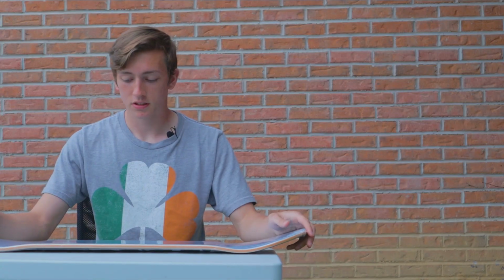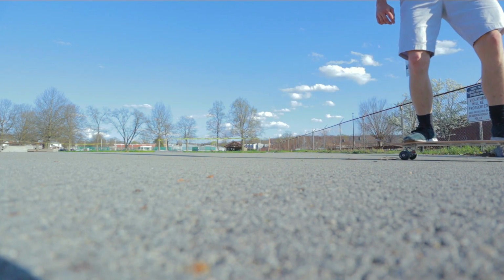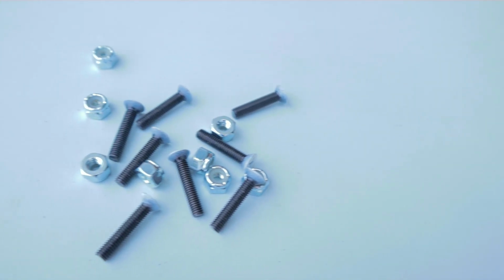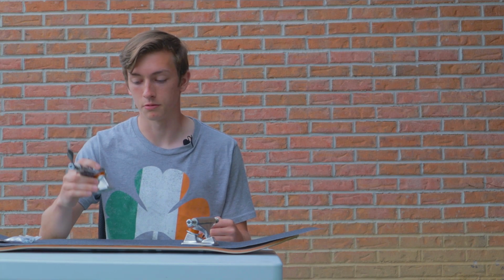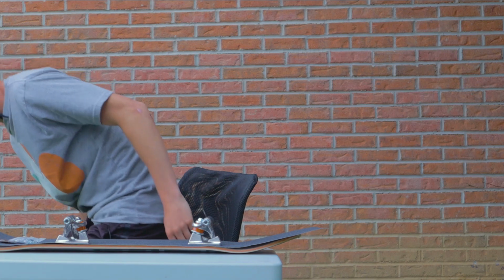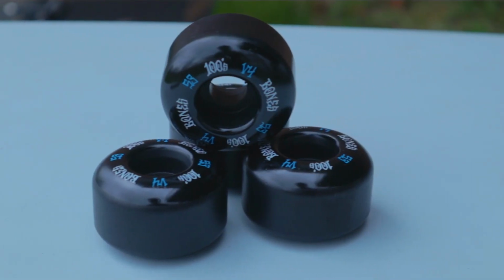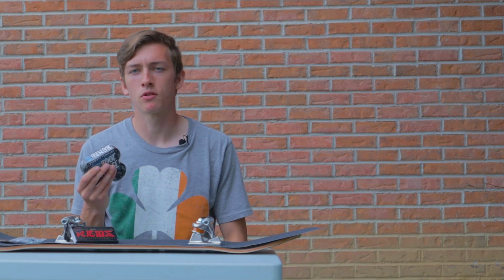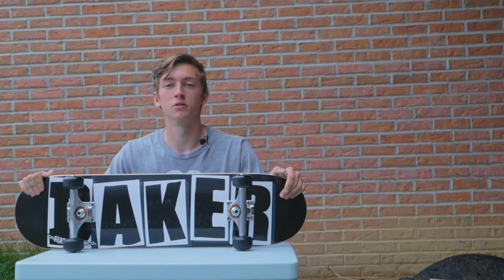New Complete! My Board Set-up!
I finally got a brand new board! Hope you Enjoy!
My parts are:
Baker skateboard deck 8.0"

Mob Griptape

Bones White Hardware:

Independent Trucks 8.0"

Bones Reds Bearings

Bones Wheels